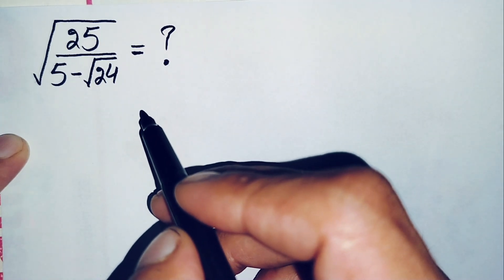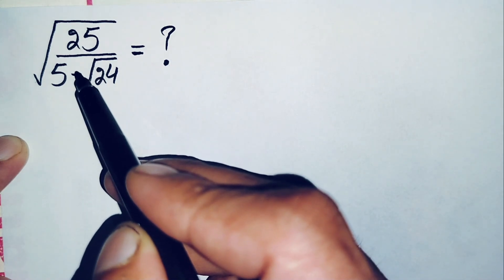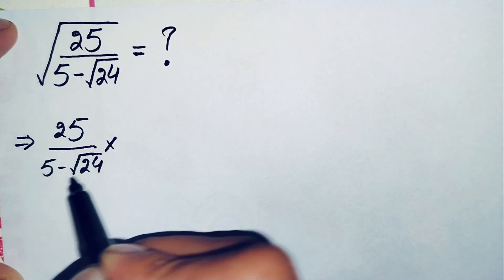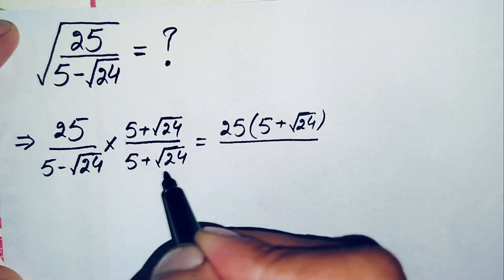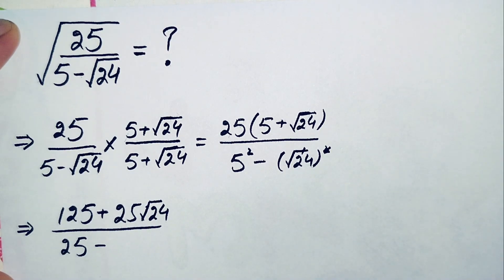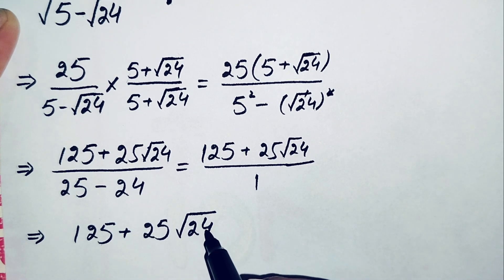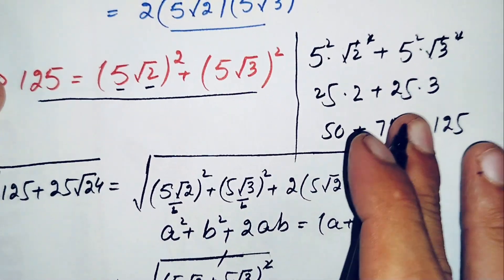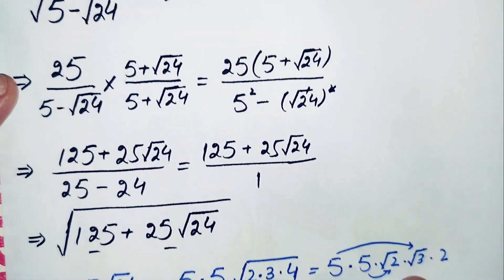A tricky question from Harvard Entrance Exams || No Calculator Allowed 📵